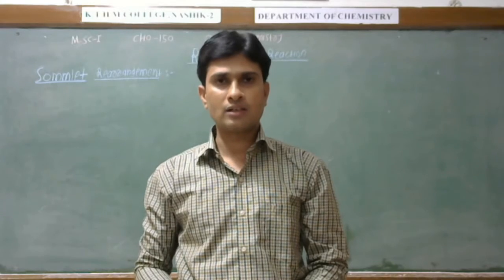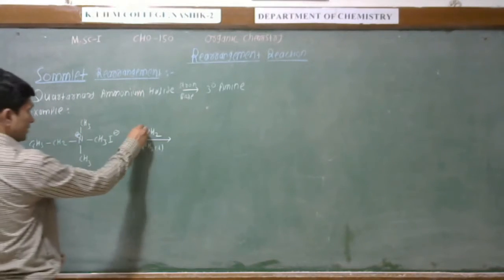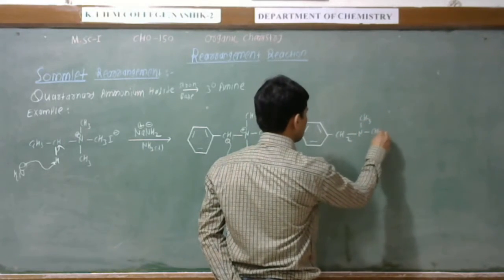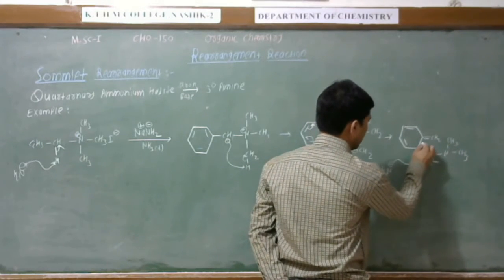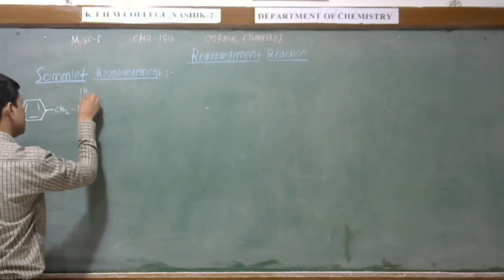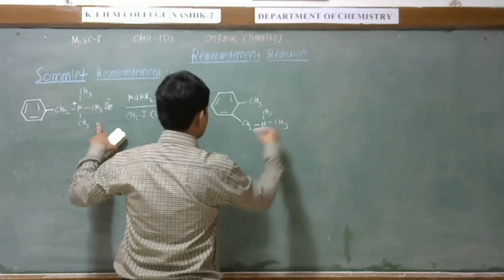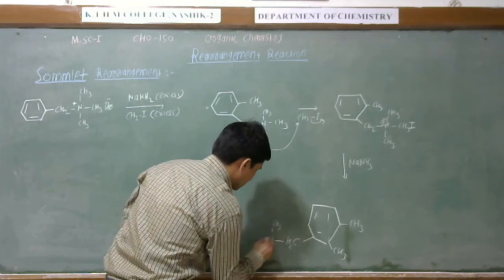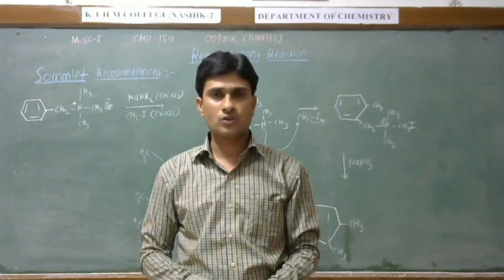MSc-I (Chemistry) | CCTP-3 CHO-150: Organic Chemistry I | Dr. Keshao A Mahale | Lecture -26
Chapter- Rearrangement Reaction
Topic:  Sommelet Rearrangement